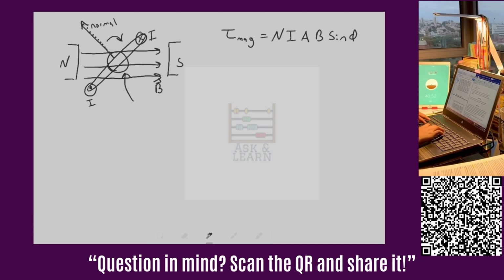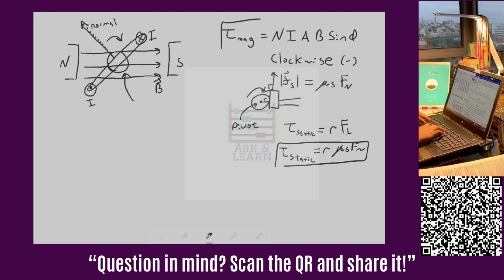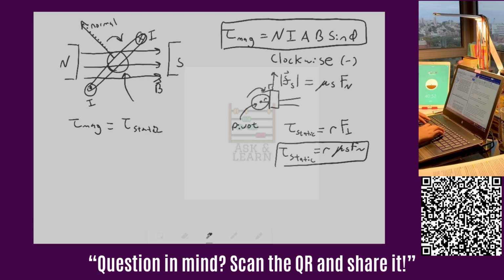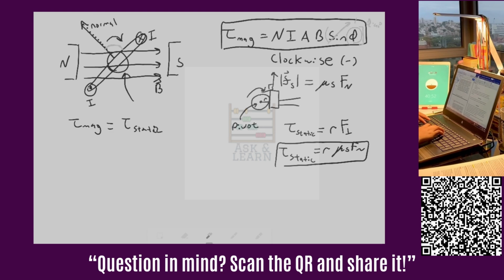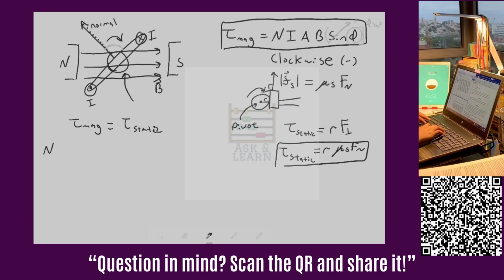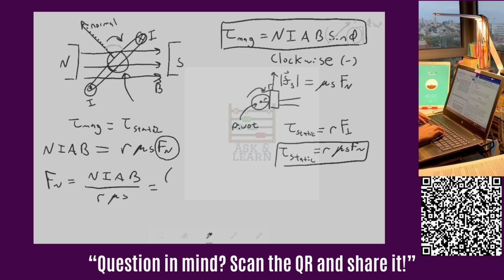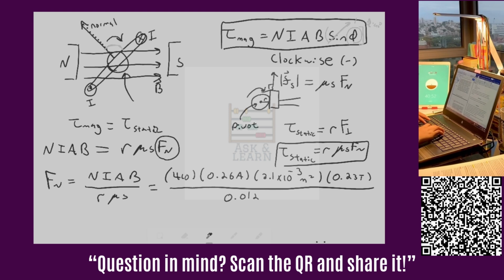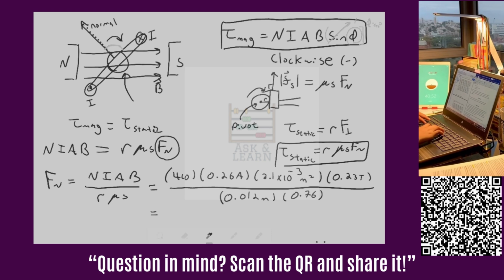The coil in Figure 21.19 contains 410 turns and has an area per turn of . The magnetic field is an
The coil in Figure 21.19 contains 410 turns and has an area per turn of . The magnetic field is and the current in the coil is 0.26 . A brake shoe is pressed perpendicularly against the shaft to keep the coil from turning. The coefficient of static friction between the shaft and the brake shoe is The radius of the shaft is 0.012 m. What is the magnitude of the minimum normal force that the brake shoe exerts on the shaft?